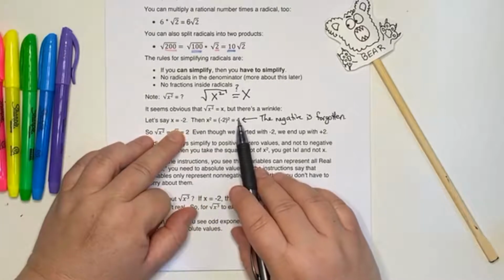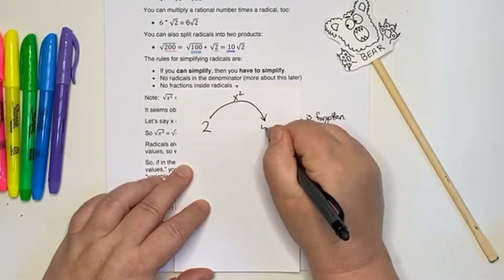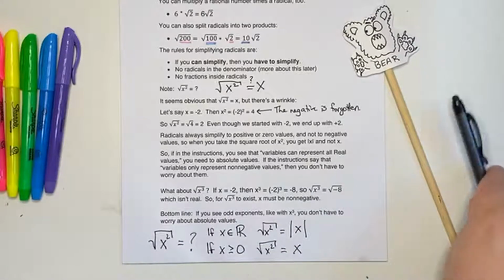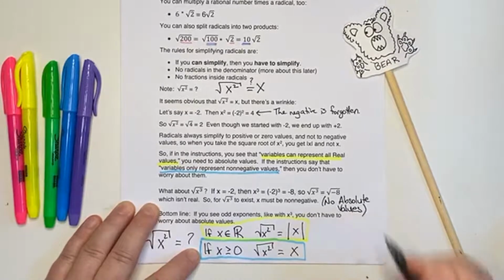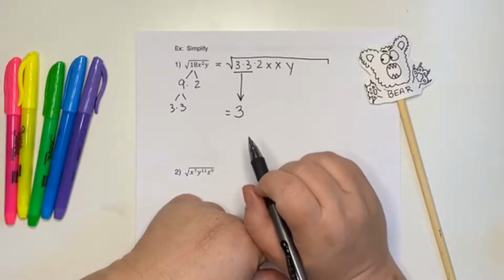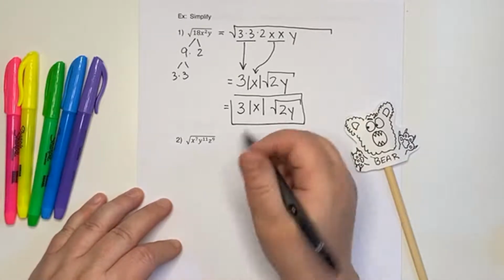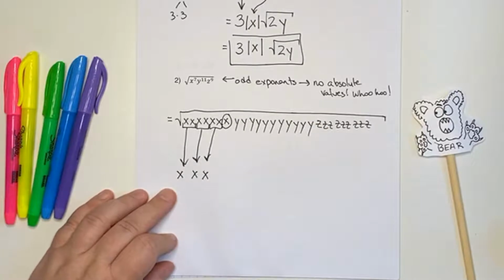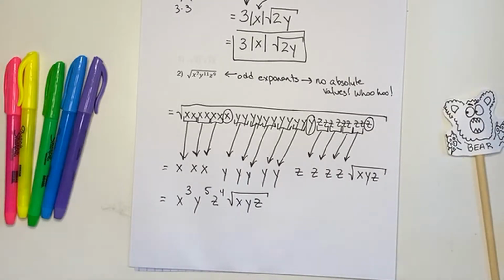Multiplying and Dividing Radicals Part 1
Part 1 of my lecture on multiplying and dividing square roots.